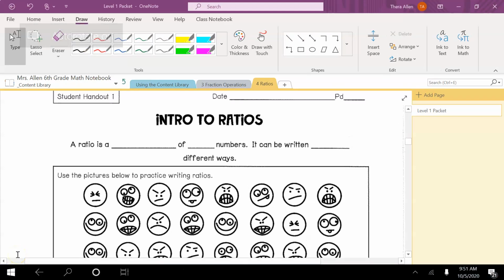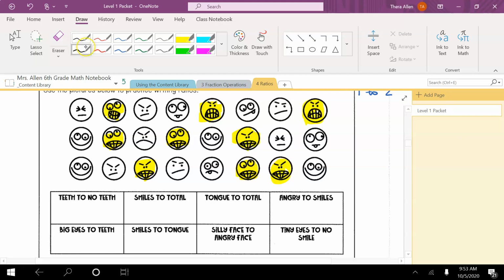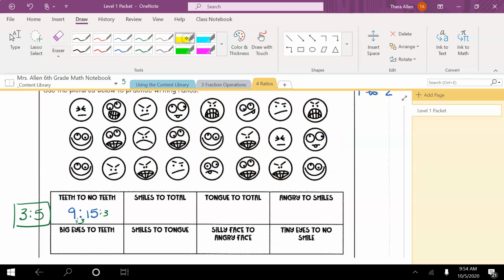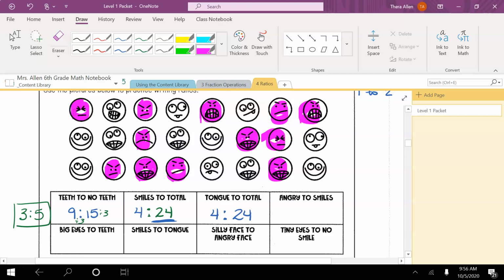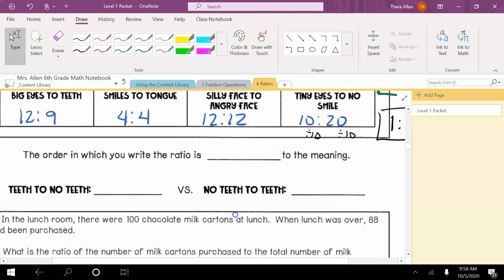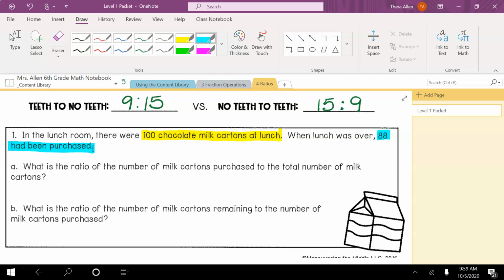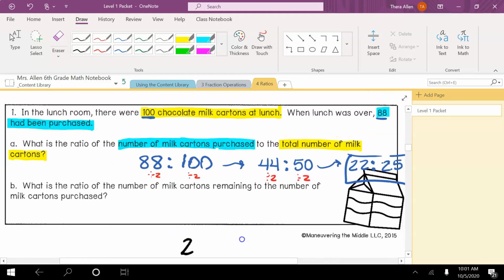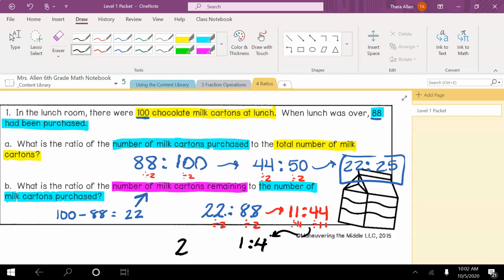Intro to Ratios